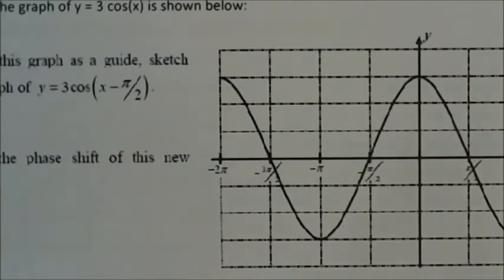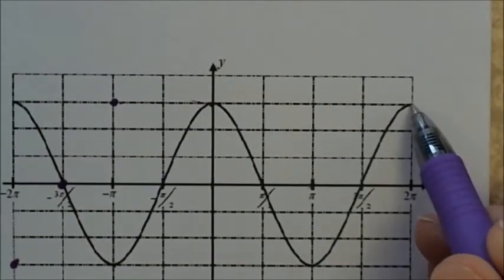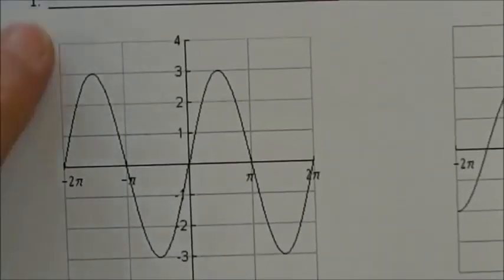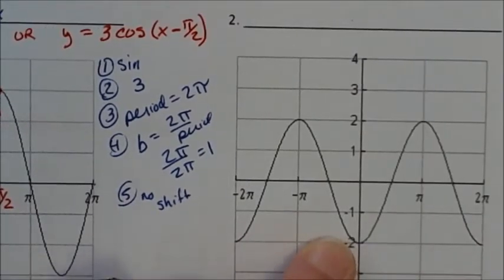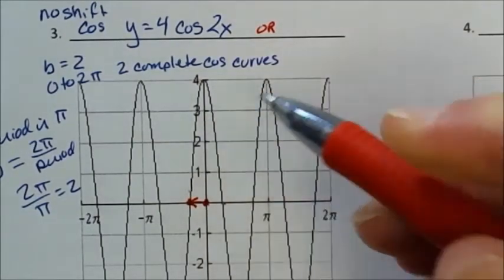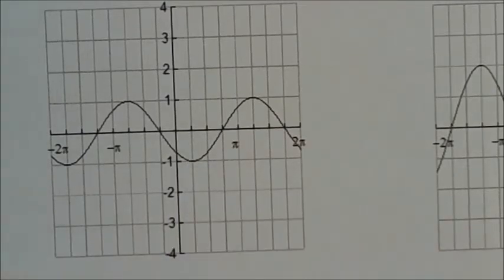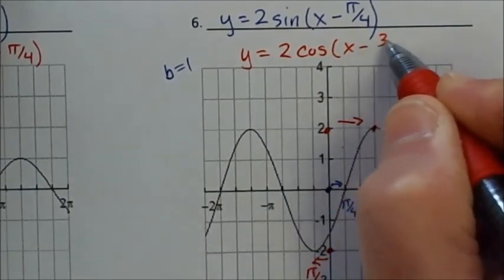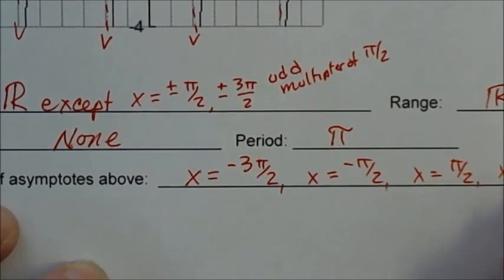Alg2 11 4 Writing equations of trig graphs